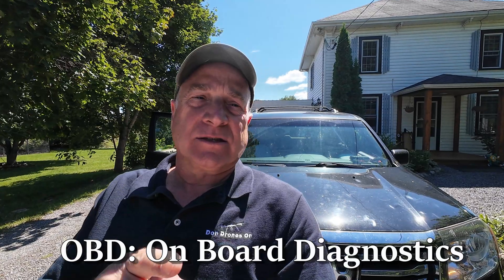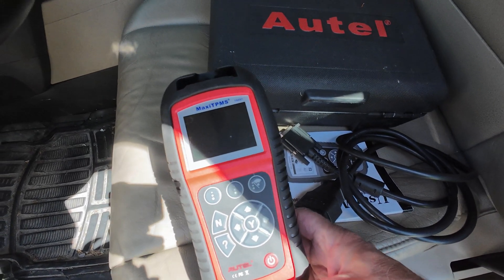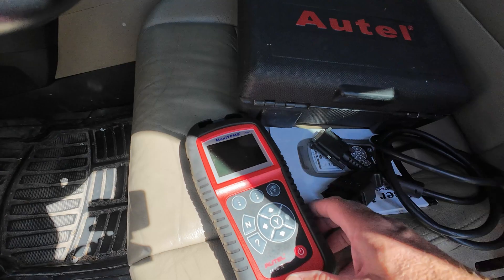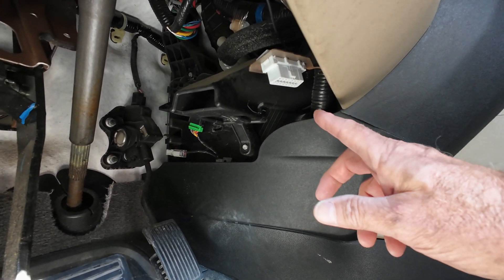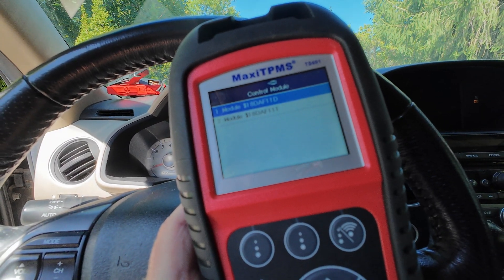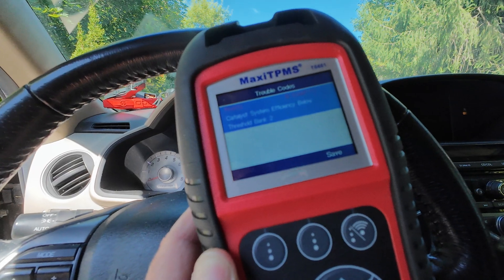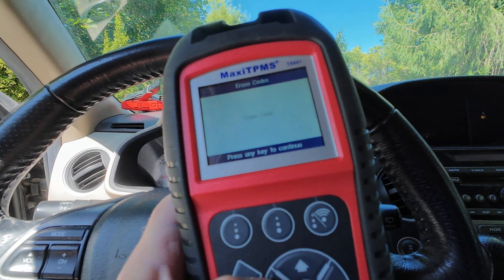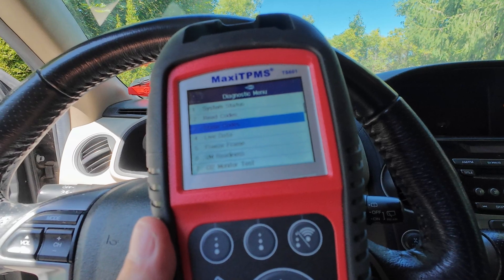How to Read Your Car's OBD Codes: On Board Diagnostics Trouble Codes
Let's see how to read trouble codes on your car!  You'll need an OBD (On Board Diagnostics) reader...